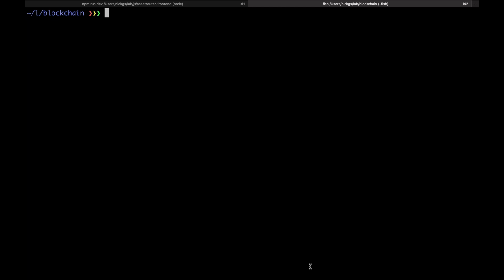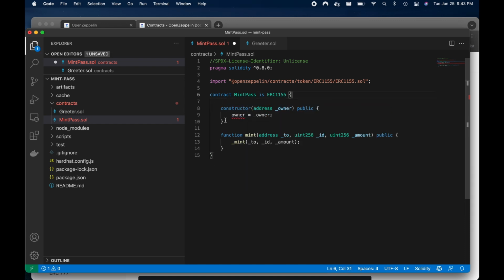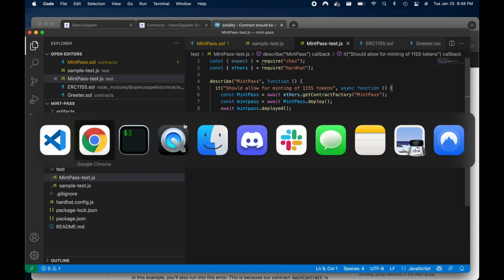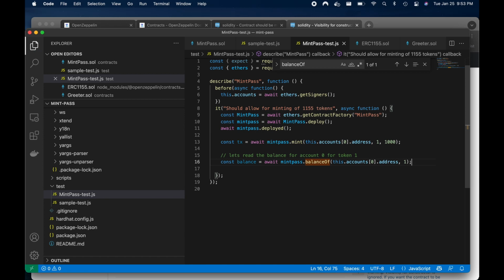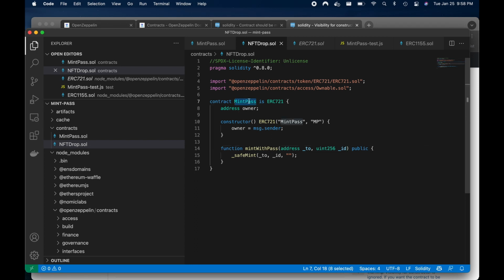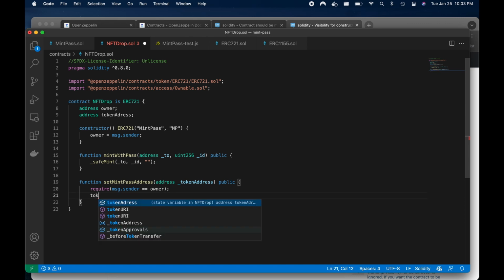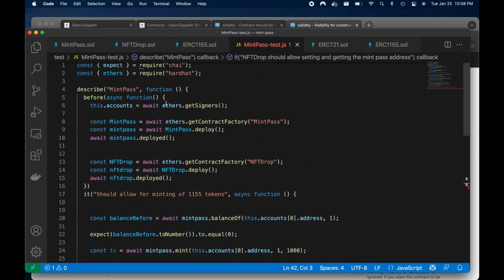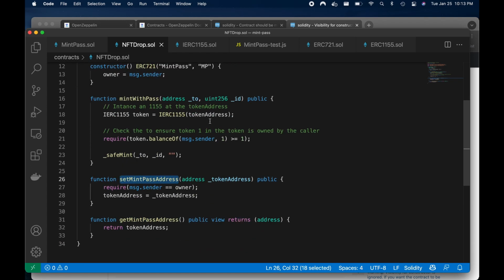How to create a Mint Pass NFT Token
In this experimental hack session, we implement the idea of a mint pass token. This will comprise two NFT contracts. The first contract will represent a mint pass which holders will be granted access to mint tokens in the second contract.

We can think of this as an access "ticket" to be able to mint a token.

This is all backend development. No focus on contract meta-data or connecting a front end.

Happy BUIDLing!